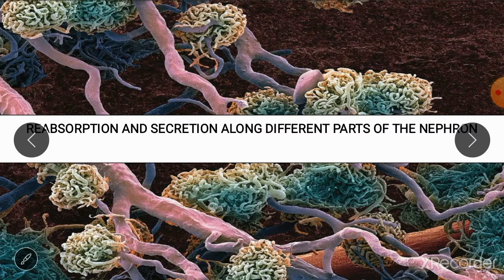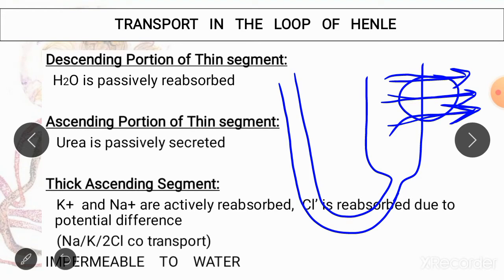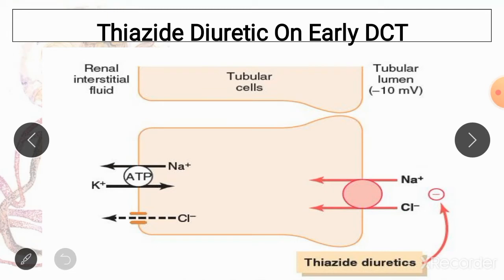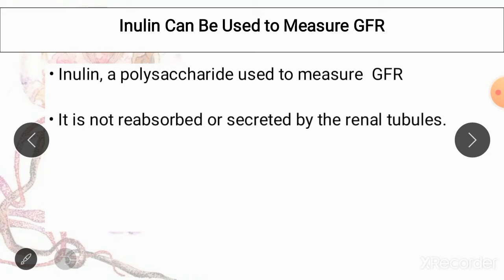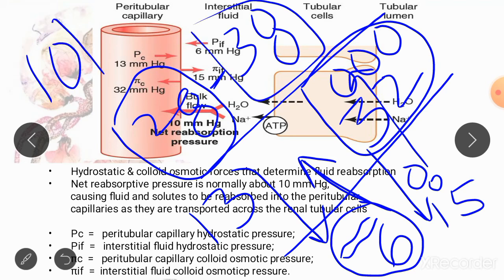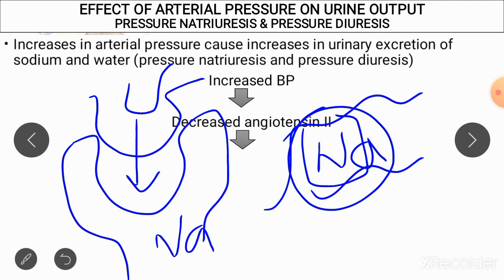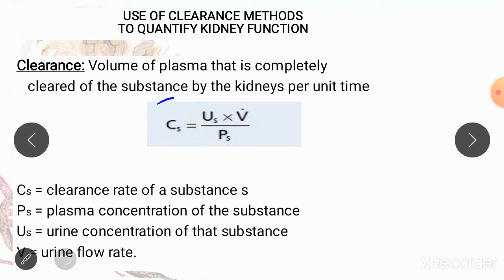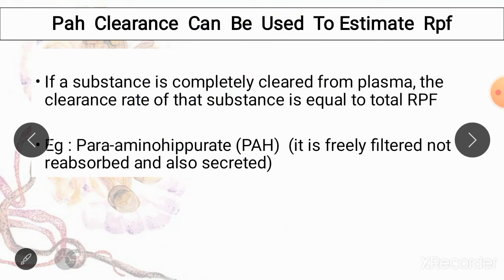Tubular reabsorption and secretion along different parts of nephron.